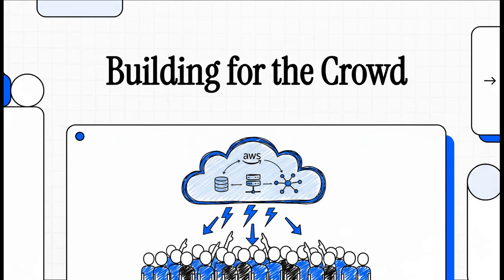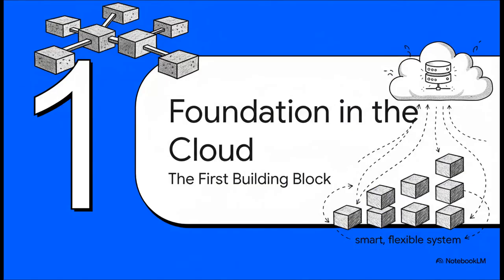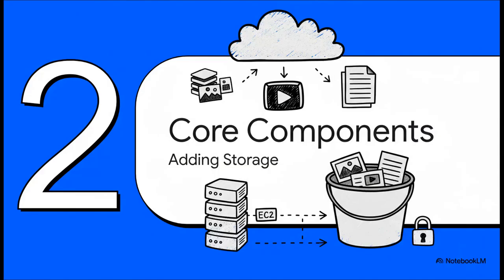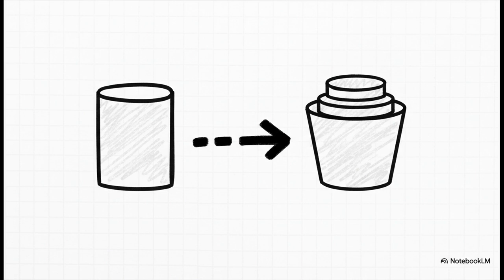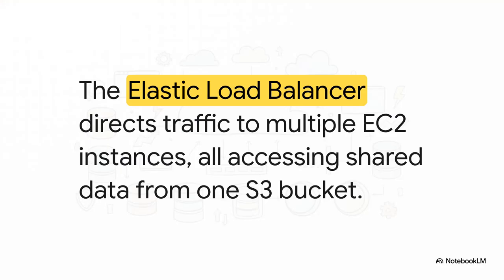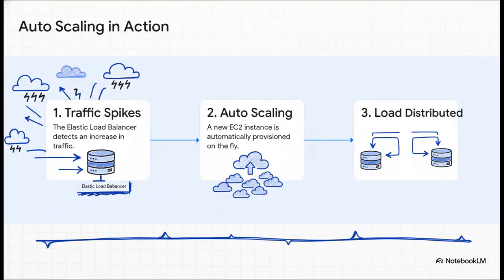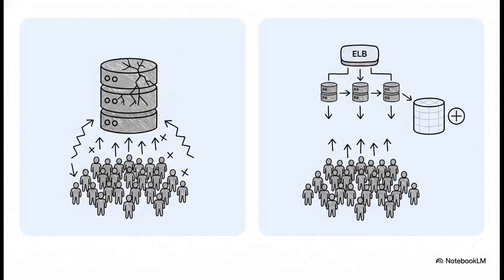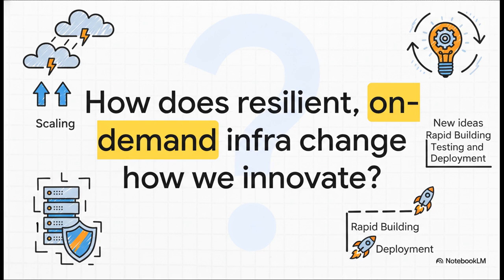How does a website handles millions of request at a time explained | Cloud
This video provides a brief overview of how does a website handle large amount of traffic. Its explained through aws, and its services